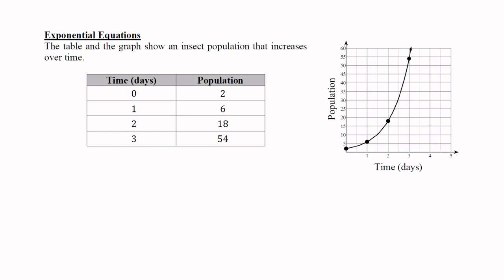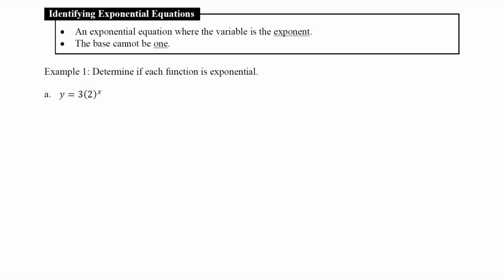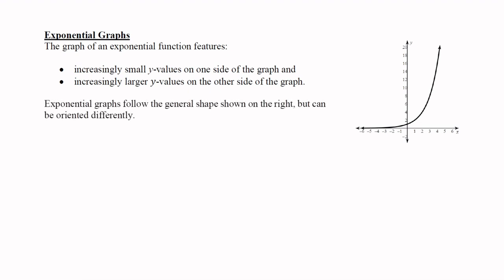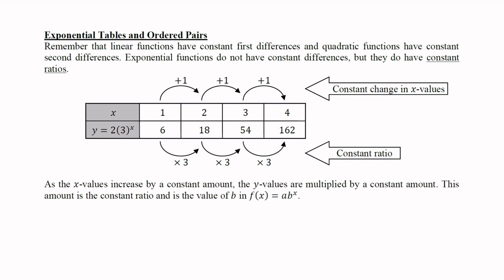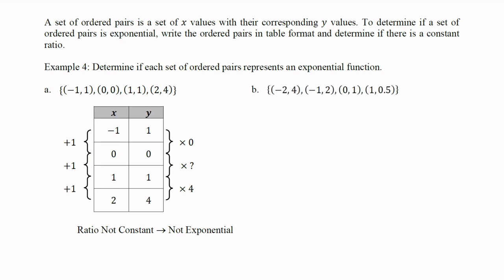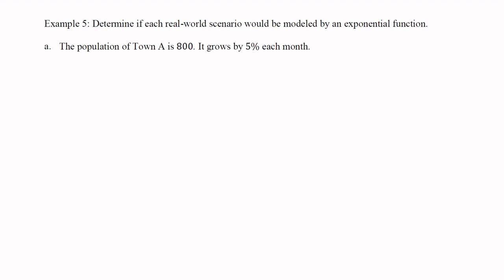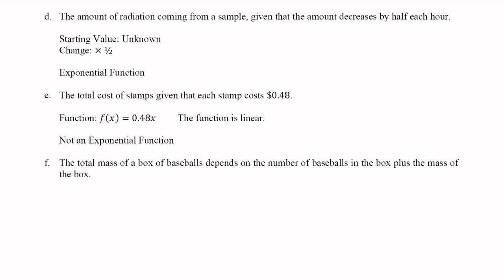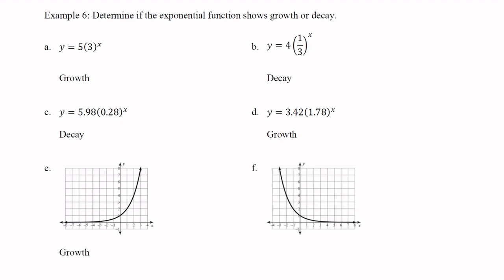Algebra I Honors - Section 12.1: Identifying Exponential Functions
This video covers:
• Exponential Equations (00:09)
• Exponential Graphs (03:57)
• Exponential Tables and Ordered Pairs (05:31)
• Identifying Exponentials in the Real-World (09:17)
• Growth and Decay (12:36)